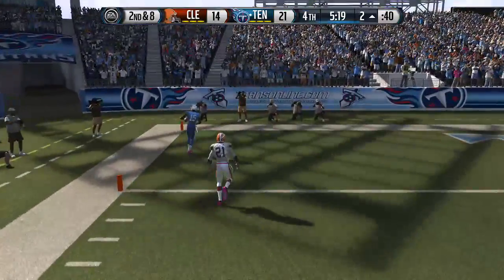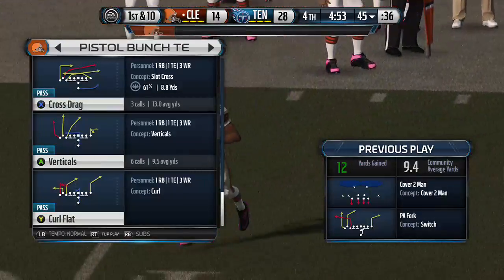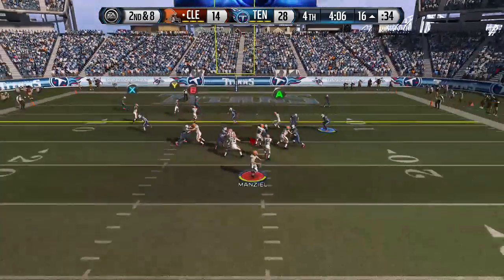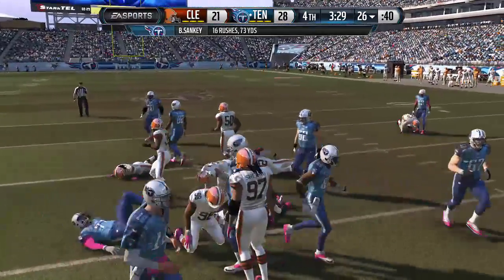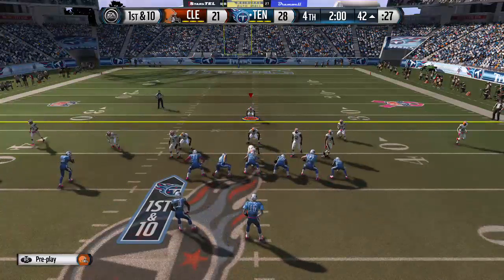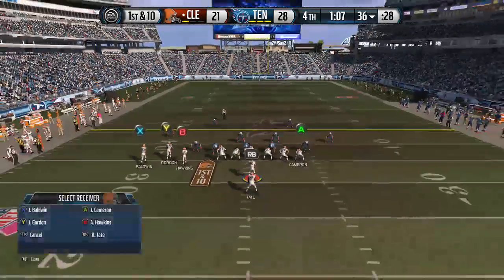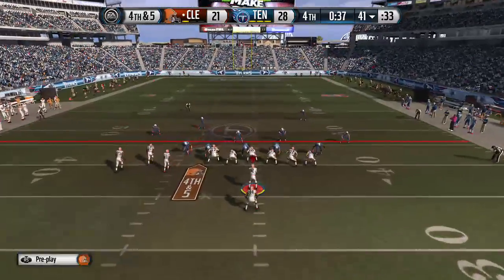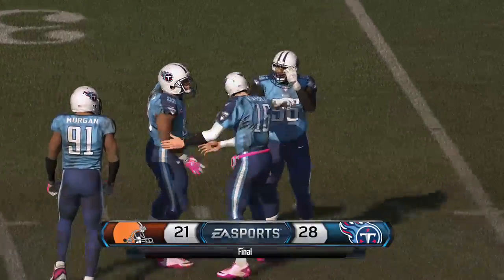Madden School Elite League Week 4 - 3 / 3